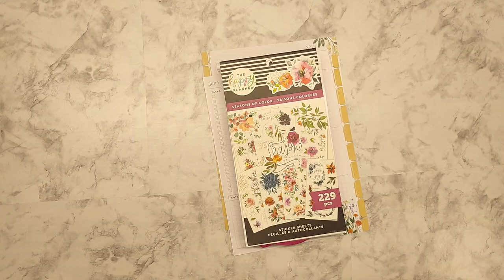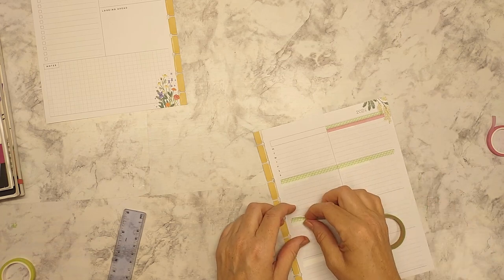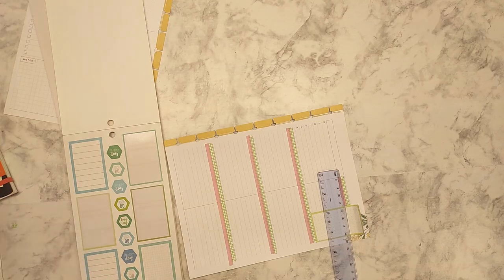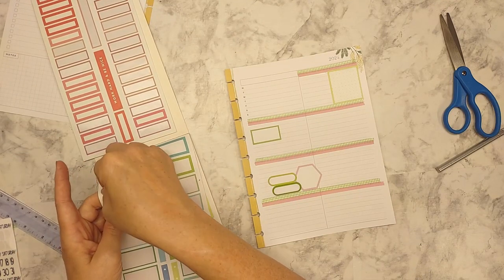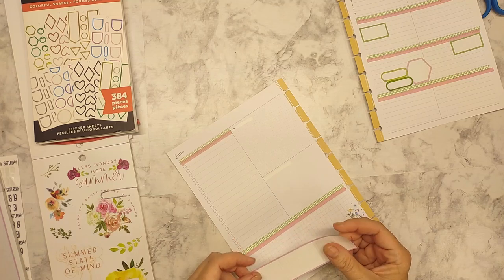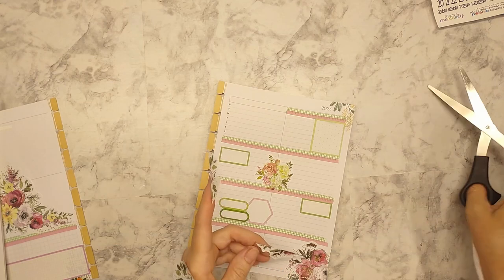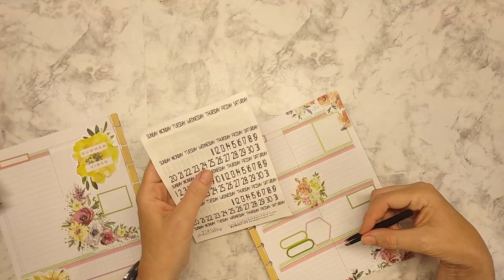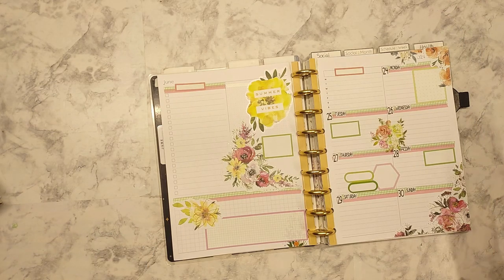Plan With Me | Dashboard Catchall | June 24-30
My Budget by Paycheck Workbook is
printed with 24# paper

Pens: Sharpies